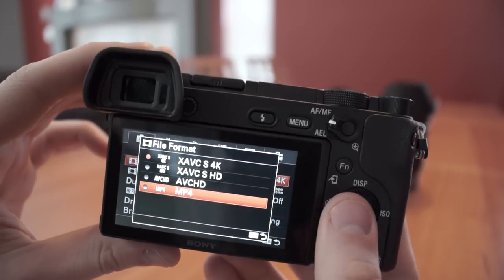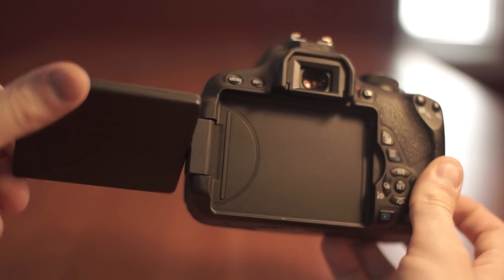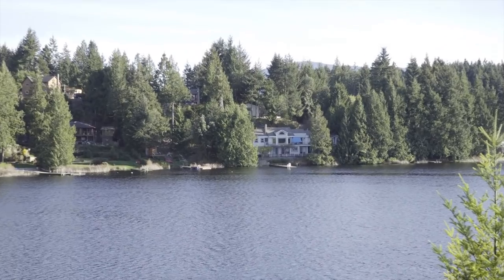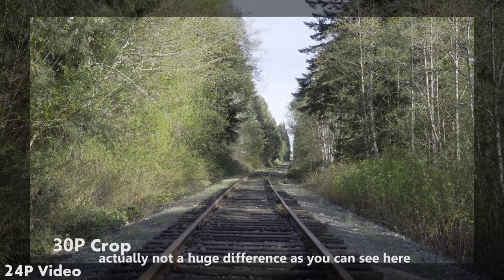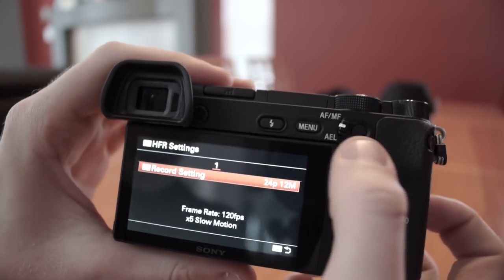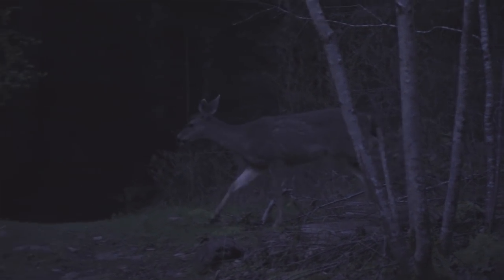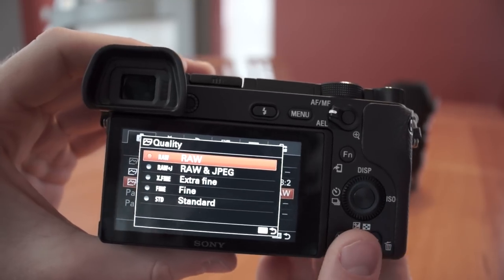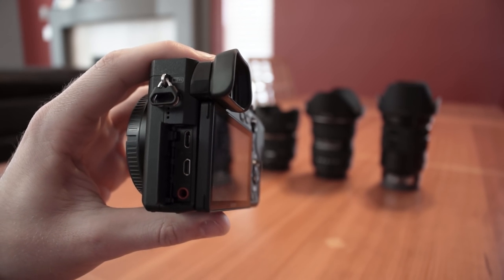Sony a6300 In-depth Video Focused Review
Use the markers below to skip to portions of this review.

 1: Introduction                00:00
 2: Feature Overview       01:00
 3: Video showreel          02:35
 4: Form Factor                03:34
 5: 18-105 F4 Review      06:18
 6: Adapting Lenses        08:37
 7: 4k Video                      10:13
 8: Slow motion               11:45
 9: Slow-mo showreel     12:17
10: Dynamic Range          14:40
11: Low Light                   16:40
12: Video Additions        18:02
13: Photography/stills    21:07
14: Issues                         22:50
15: Conclusion                 24:45